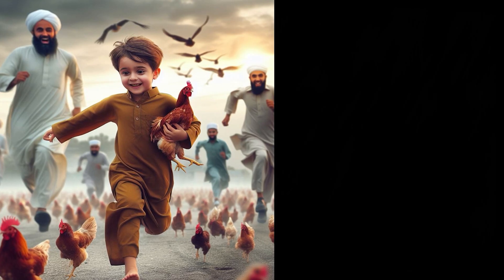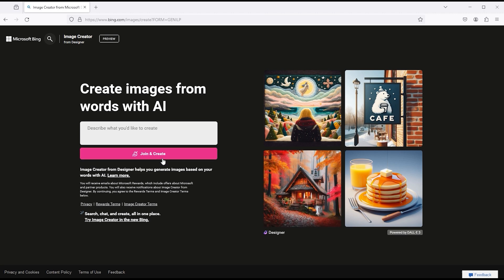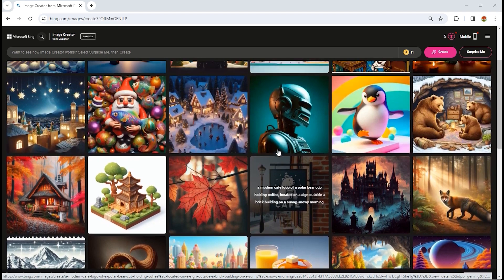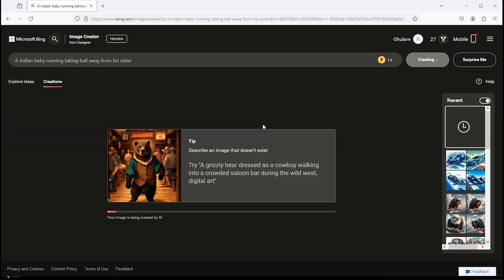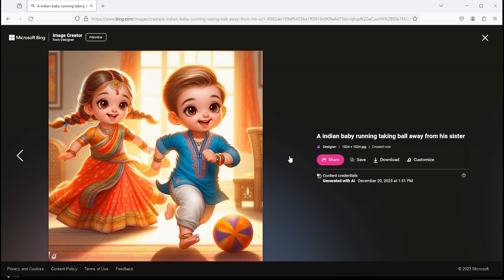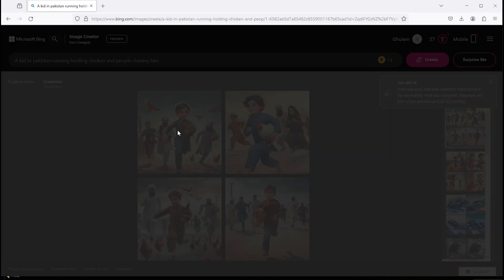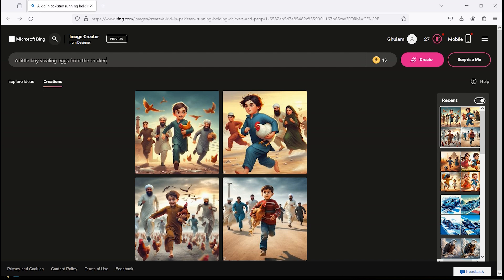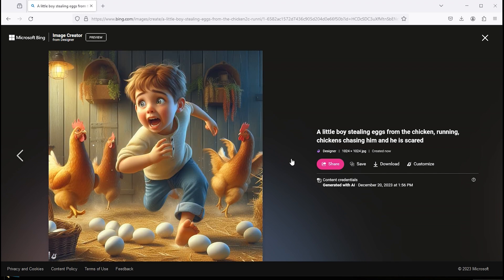This Free AI Image generator will blow your mind! | 2 Minutes Video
Hey Everyone, In this video, I will show you how to generate this type of AI-trending image and illustrations for free | 2 Minutes Video | Easy 2023

Keep learning..!

how to make shorts with ai,
midjourney alternative,
ai art,
midjourney free alternative,
better than midjourney,
best ai art generator,
best midjourney alternative free,
free ai art tool,
m graphics

M Graphics